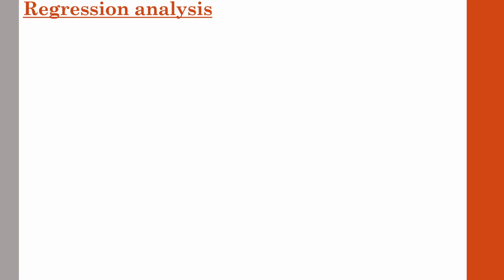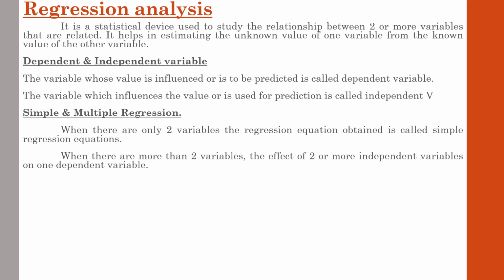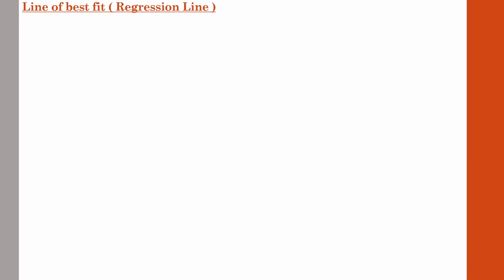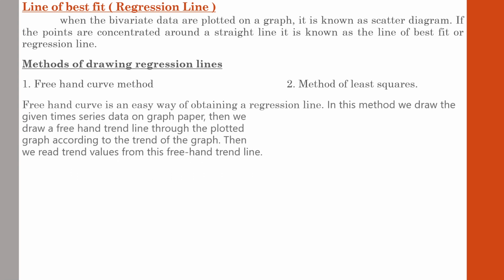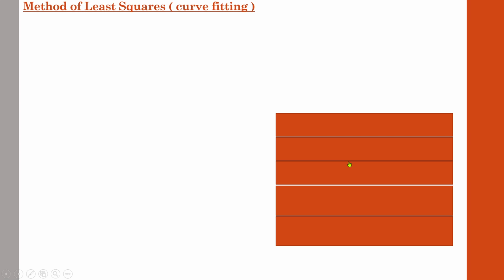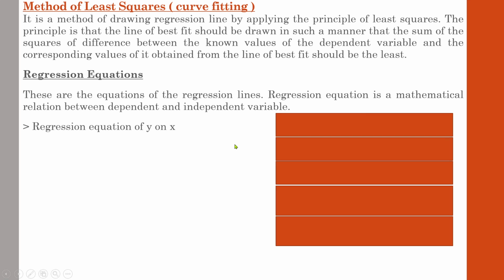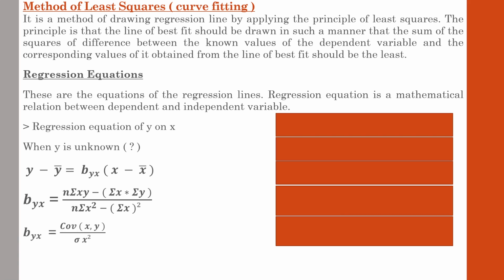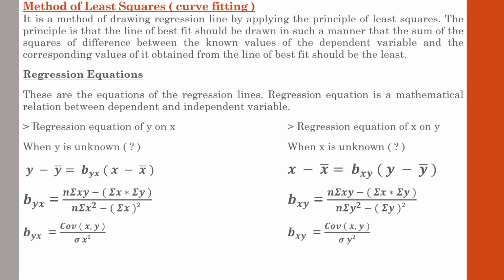Quantitative techniques for business 16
Regression analysis, concept, meaning, types, line of best fit, methods for finding regression – graphic method, method of least squares